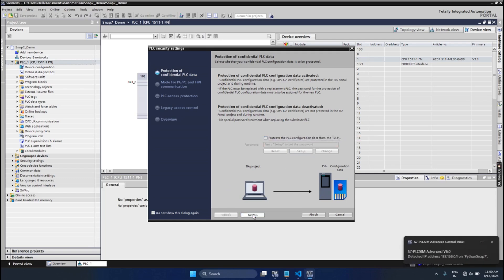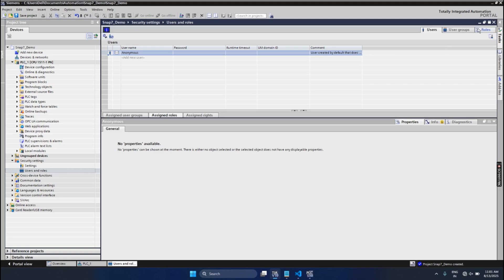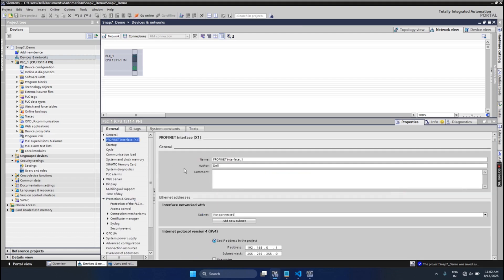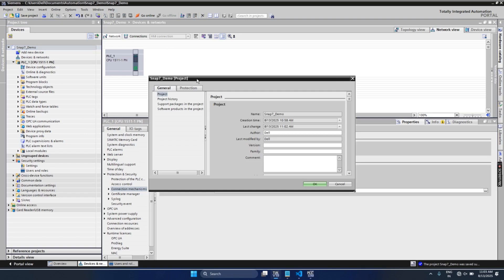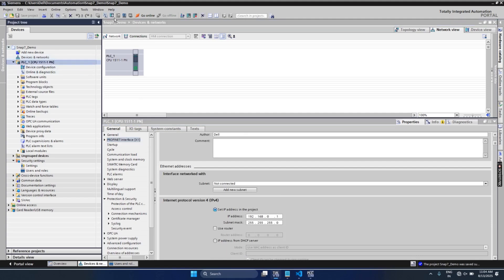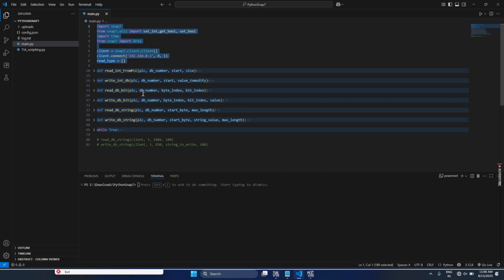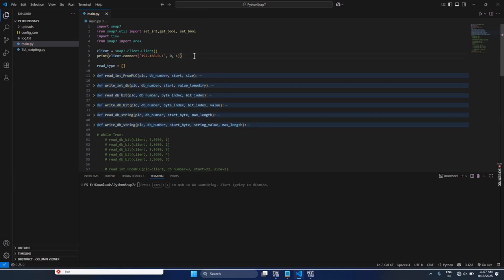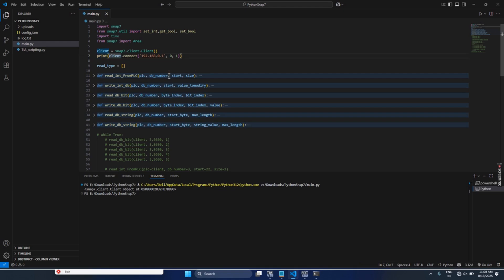PLC Configuration & Python Snap7 Communication | Step-by-Step Initial Setup Guide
Learn how to set up your PLC for communication with Python using the Snap7 library.
In this tutorial, we cover the initial configuration settings in your PLC, explain network parameters, and show how to prepare your Python environment for a smooth PLC-Python data exchange.

This guide is perfect for automation engineers, PLC programmers, and Python developers who want to connect Siemens PLCs with Python for data reading, writing, and industrial automation projects.

📌 What you’ll learn:

How to configure Siemens PLC for Python communication

Setting up IP address, rack, and slot parameters

Installing and importing Snap7 in Python

Basic connection test between PLC and Python script

Common setup mistakes and troubleshooting tips

Whether you’re starting with PLC data logging, HMI integration, or IoT projects, this step-by-step setup guide will help you get started fast.